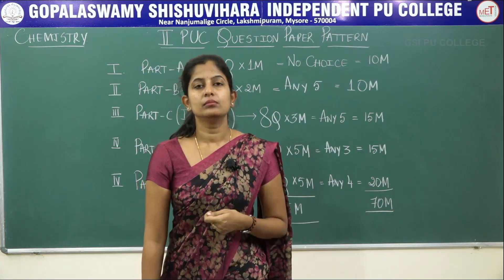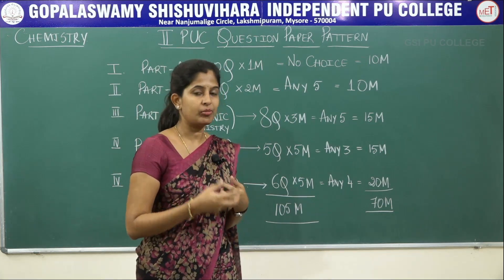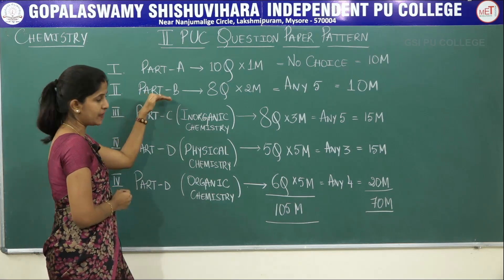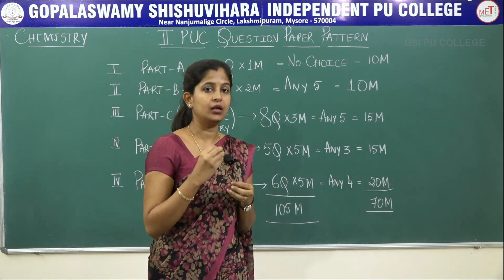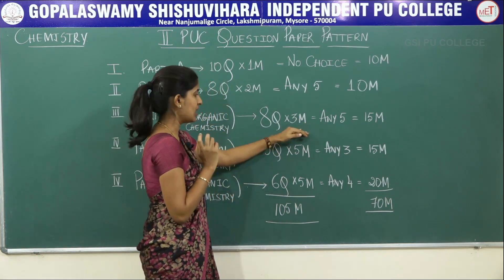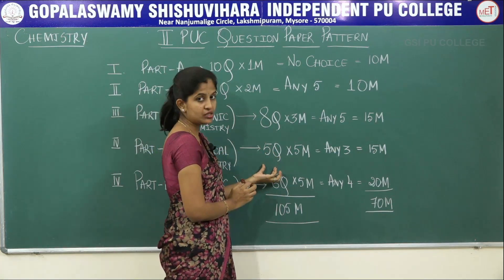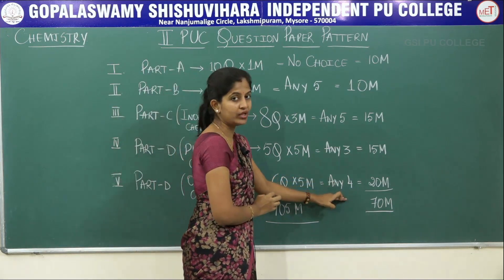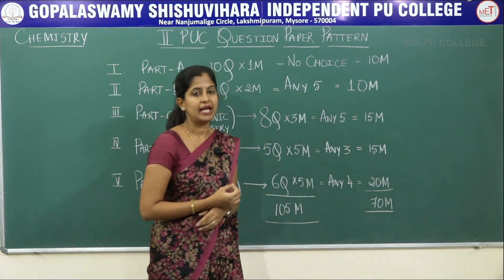CHEMISTRY | ll PUC | QUESTION PAPER PATTERN